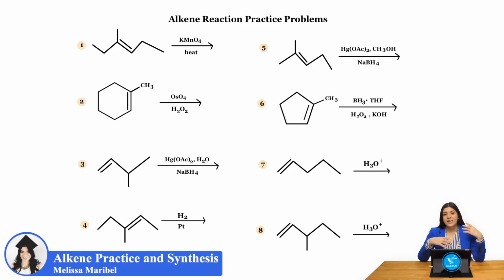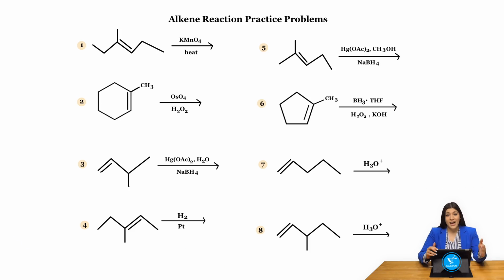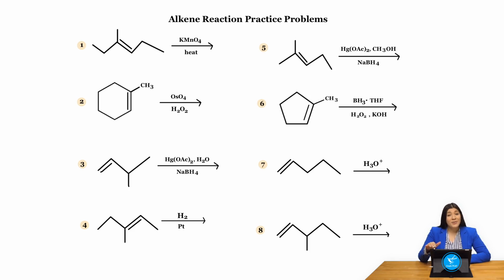PCAT Exam Organic Chemistry Ch.8.2 Alkene Practice and Synthesis (CrackPCAT.com)